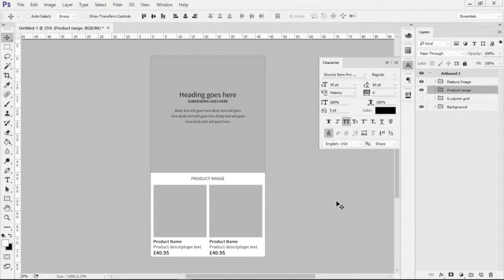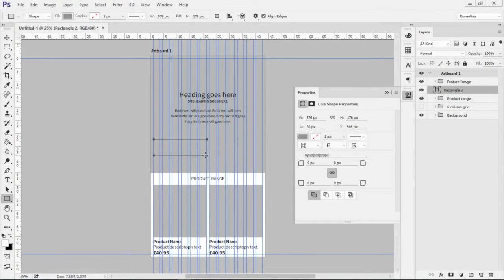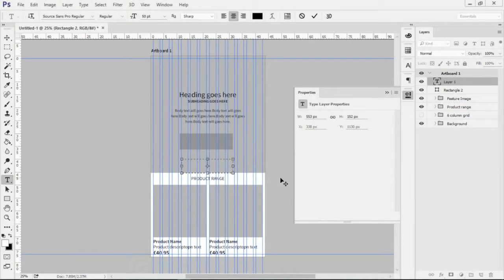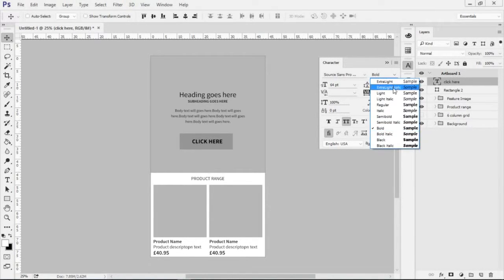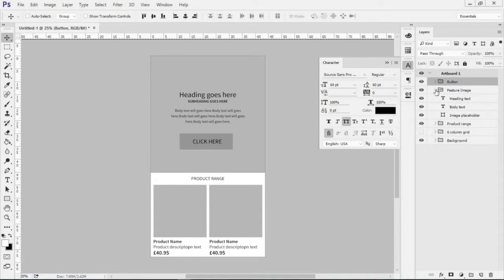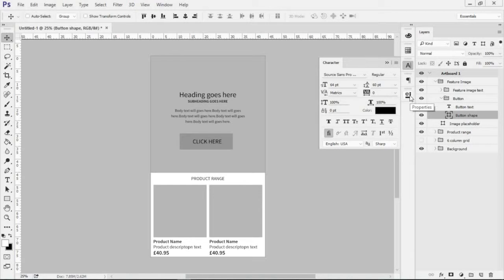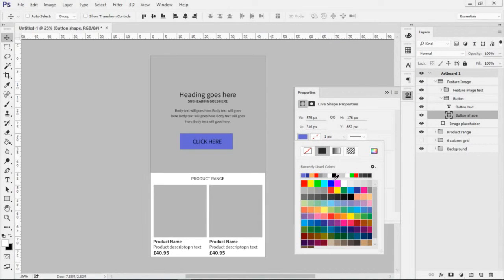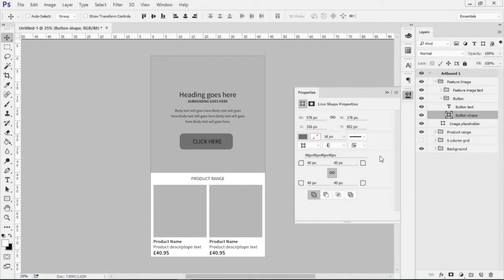Digital Wireframing Part 5 - Editing shapes with the properties panel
The properties panel is a powerful tool for editing shapes without having to recreate content. Particularly useful for creating buttons and call to action prompts, this video illustrates some of the key features and advantages of using the shape/rectangle tool and the properties panel together to speed up workflow.